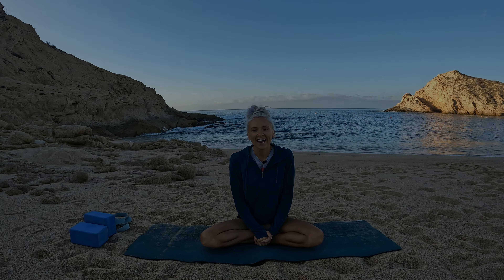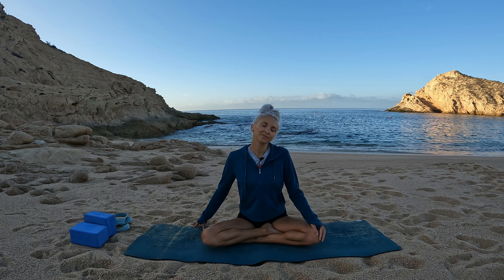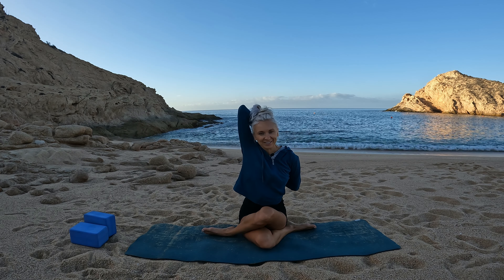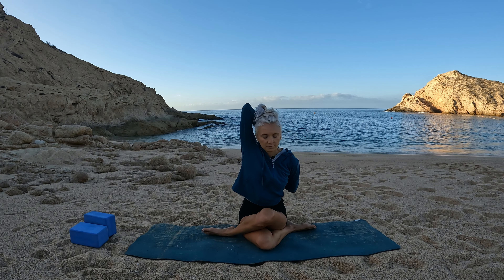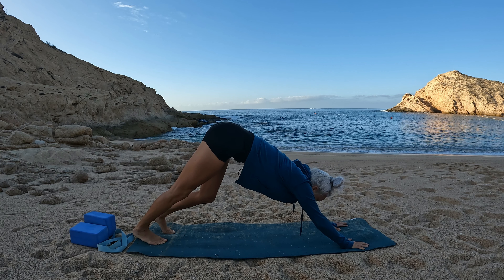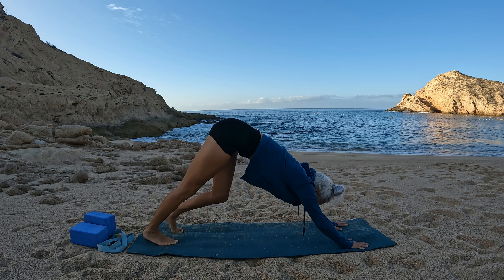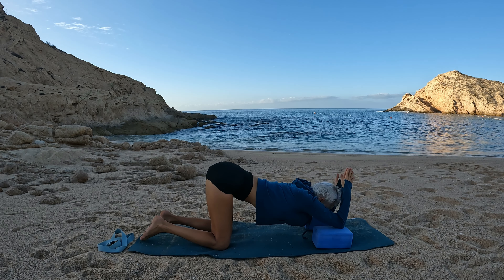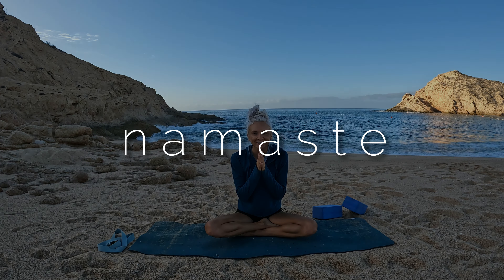25 min Yoga Stretch | Yoga for Upper Body Stretch | Hatha Yoga Upper Body Stress Relief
This practice provides the perfect moment to check in and care for yourself! This 25 min Yoga Stretch is a hatha yoga upper body stretch targeting areas that get stressed through everyday activity to relieve neck tension, shoulder pain, upper back pain, and poor posture. I sprinkle in some poses that tend to the lower body too.

This is great for a beginner level yoga, but may not be suitable for the complete beginner level.

2 yoga blocks are encouraged for one of the poses so if you have some at home have them nearby and a yoga strap/belt may be helpful in cow face pose.

Create a supportive, loving environment for yourself and let’s give your body some love ❤️

Peace, Love and Positive Vibes ~

??Questions??

---Ashley